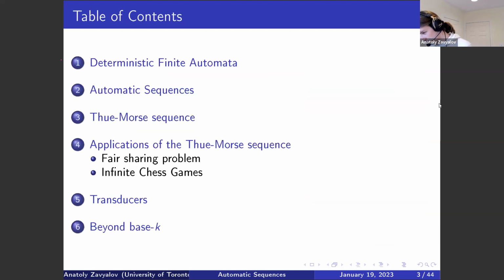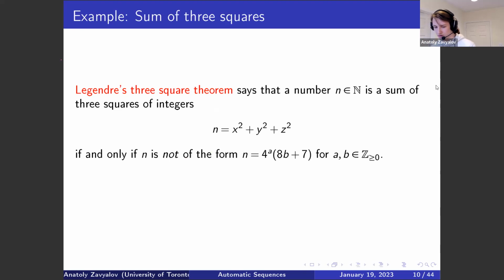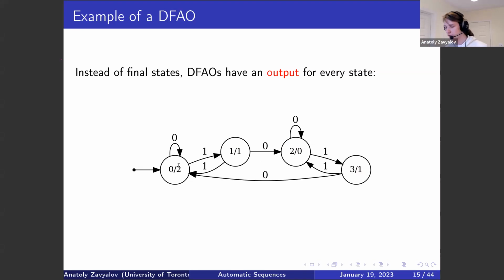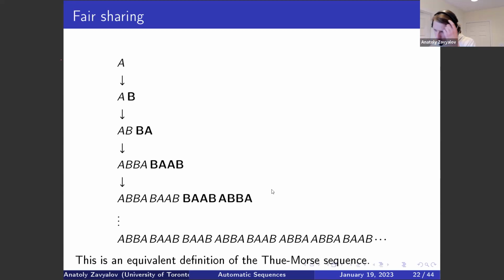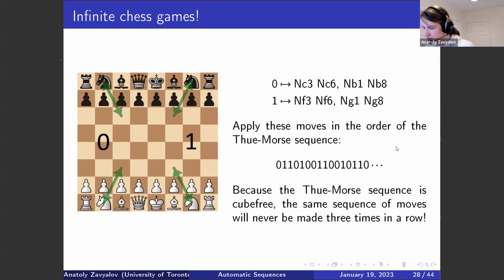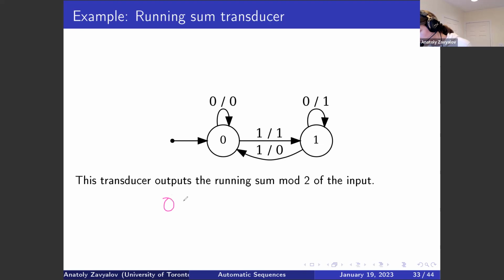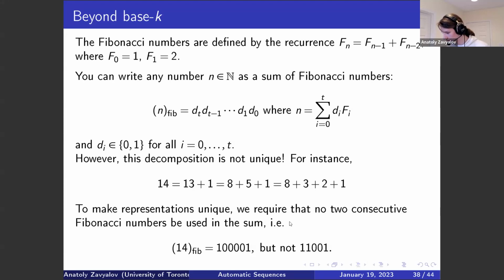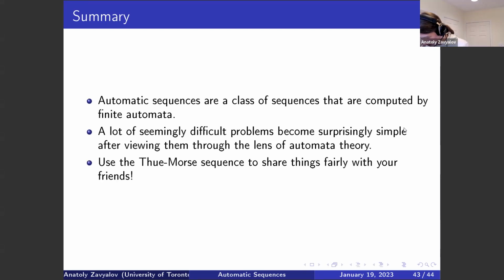January 19th: Automatic Sequences by Anatoly Zavyalov (University of Toronto, St. George Campus)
Abstract: Automatic sequences are a class of sequences that are generated by finite automata. Representing these sequences using automata allows us to use tools and ideas from automata theory and formal language theory, creating a fascinating intersection between theoretical computer science and number theory. In this talk, we will introduce automatic sequences and their properties, finite state transducers, as well as showcase intriguing examples and applications. No prior knowledge of automata theory will be assumed.